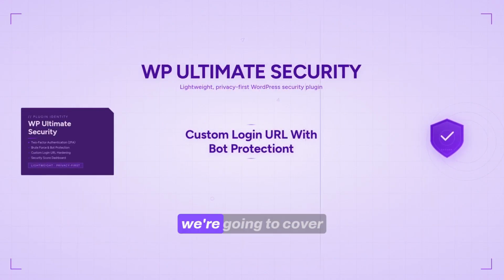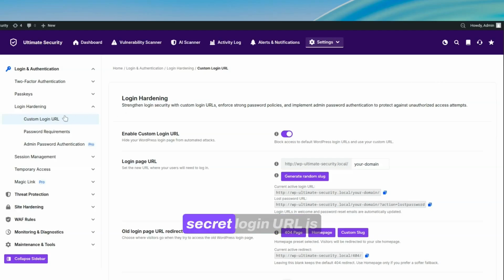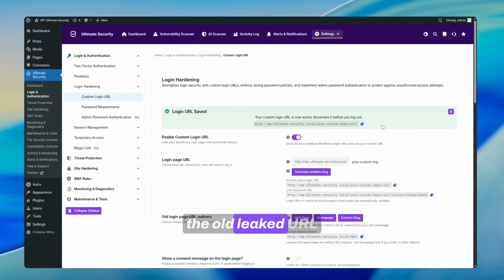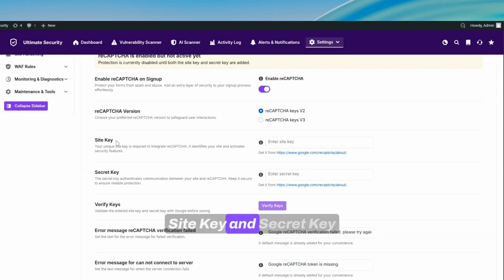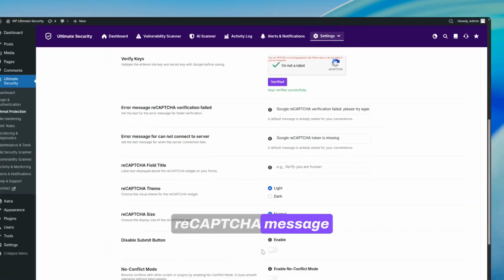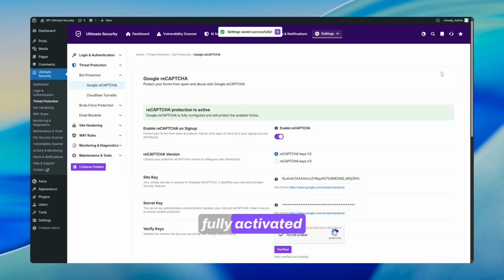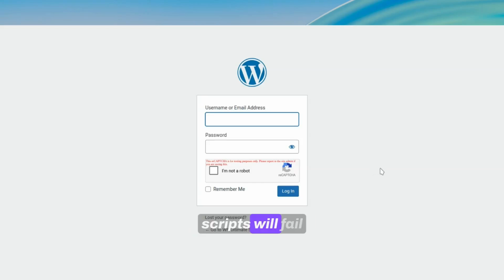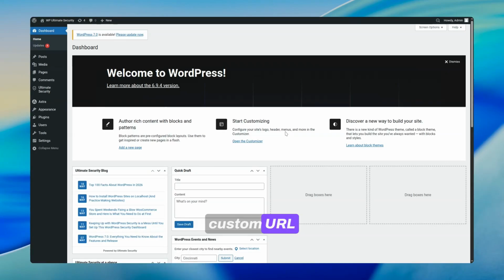How to Fix Leaked Custom Login URL in WordPress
Is your custom WordPress login URL still getting brute force attacks? Here is exactly why your "protected" login page is still getting hammered and how to fix it permanently.

In this video, we'll show you how to quickly change an exposed custom login URL and deploy an automated bot shield using Google reCAPTCHA within the Ultimate Security plugin.

📋 VIDEO CHAPTERS
0:00 - Why Hidden Login URLs Fail
0:15 - How to Change Your Custom Login URL
0:42 - Why Changing the URL is Only Half the Battle
0:54 - Setting up Google reCAPTCHA Bot Protection
1:22 - Advanced Anti-Bot Configuration
1:33 - Testing Your New Live Login Shield

🔒 About WP Ultimate Security:
We build a lightweight, privacy-first WordPress security plugin to keep your WordPress ecosystem hardened against automated brute-force attacks, malware, and scrapers.